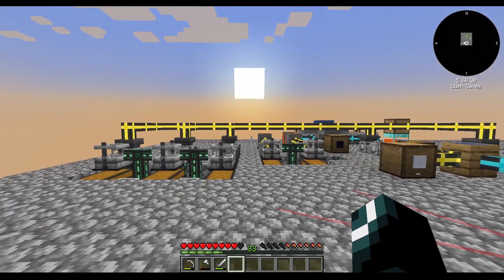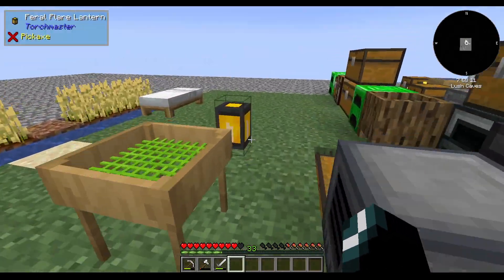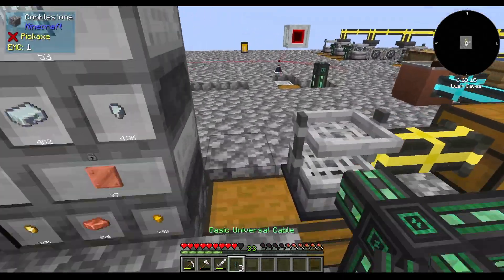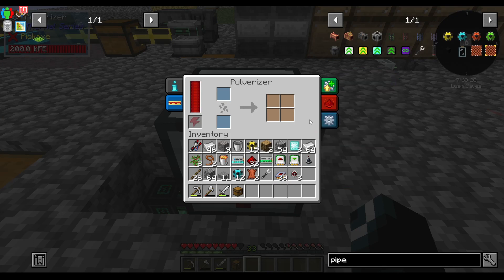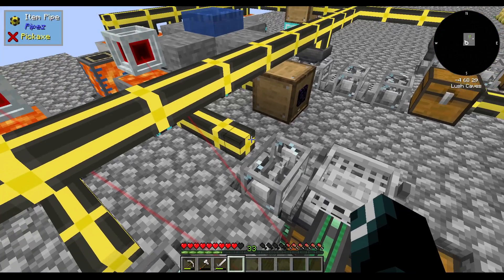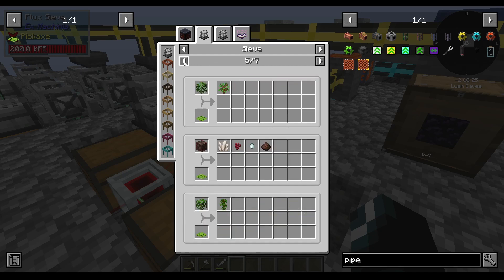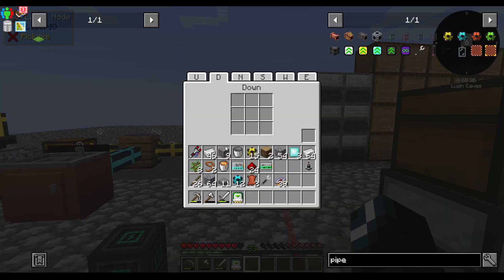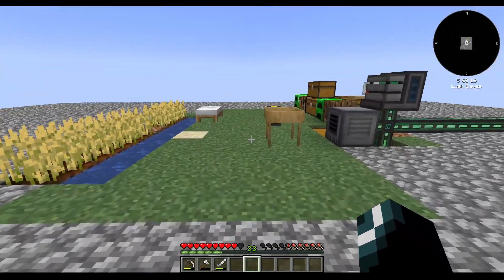To The Sky! #15: Moving Day pt3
Today we move our automated processing, and expand it for good measure.